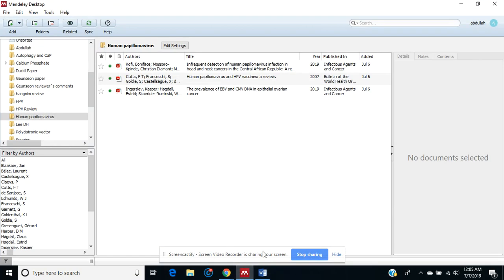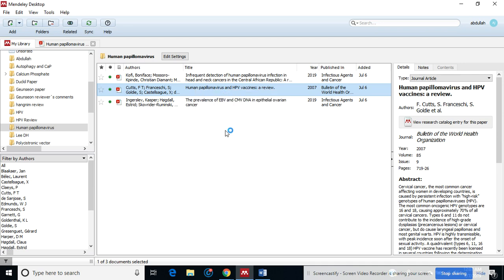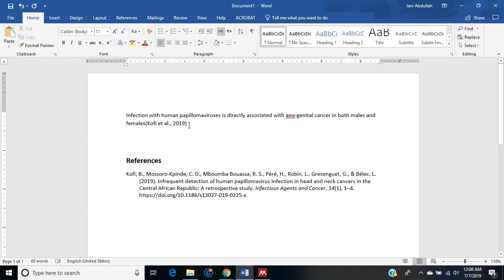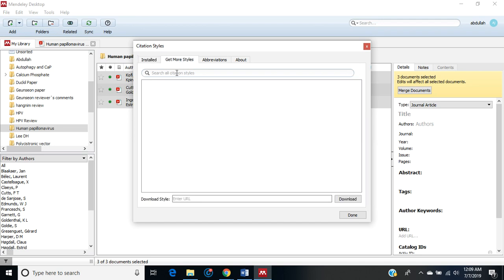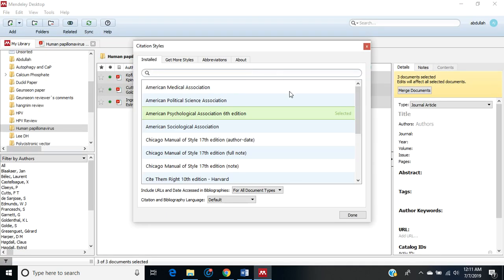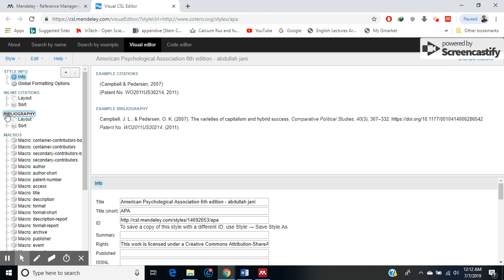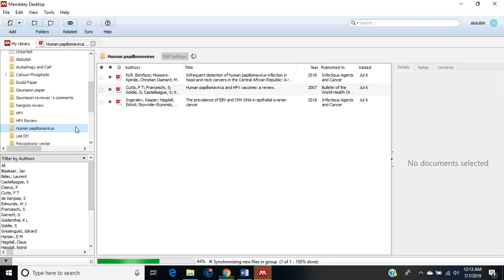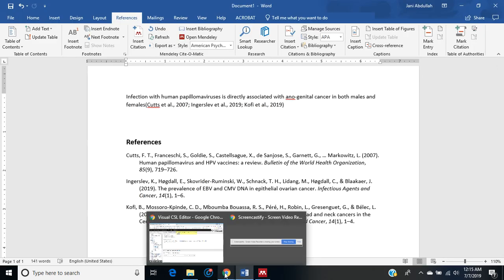Mendeley Desktop tutorial part 2. Cite references/ remove DOI and URL from reference style